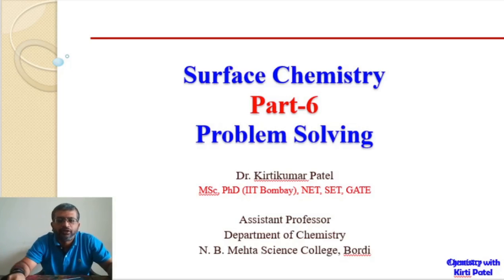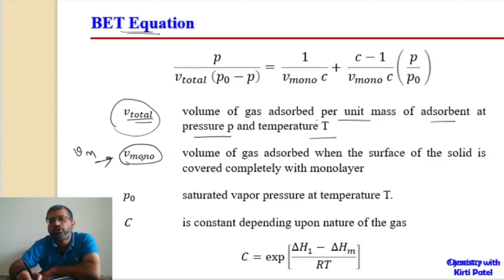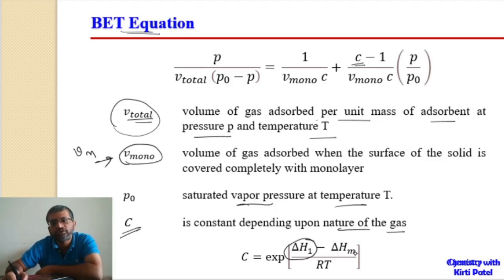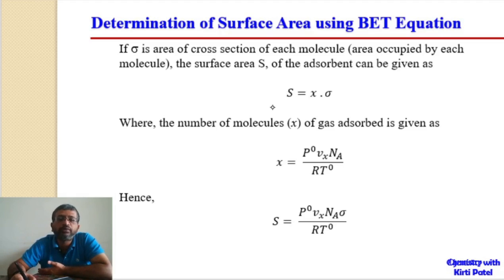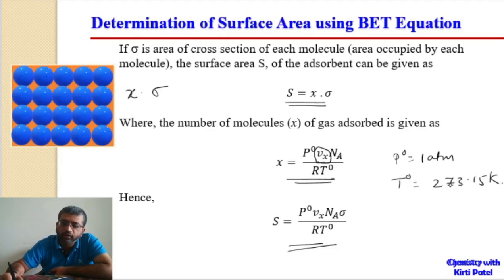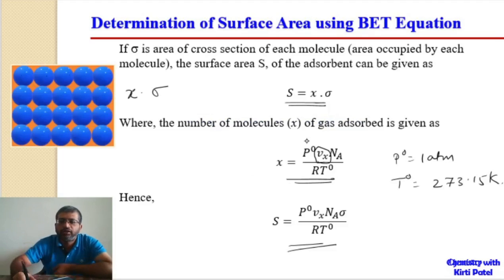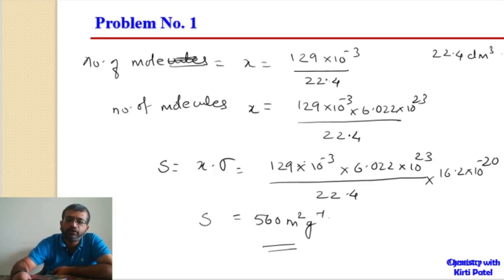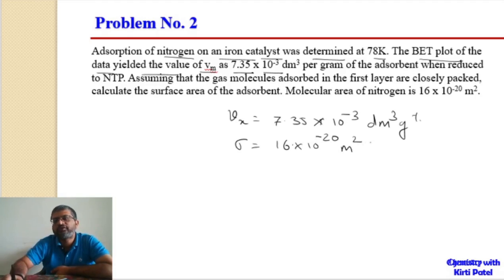Solving Problems on BET Equation - Part 1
Problems are an important aspect of teaching learning. It gives us idea of extent of our understanding of the concepts. Also, it gives us an opportunity to test our concepts in real life problems.

This lecture describes two simple problems based on surface area calculations by using data obtained from BET experiment. We are starting with simple problems in this lecture. In the next lecture we will look into little more challenging problems that are not as straight forward as this ones.